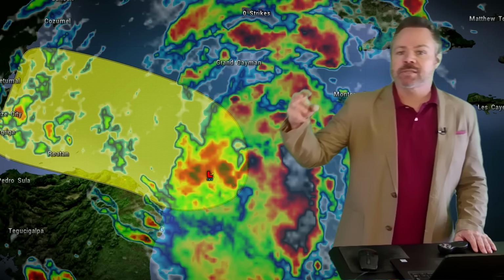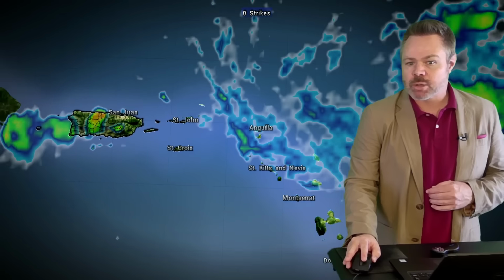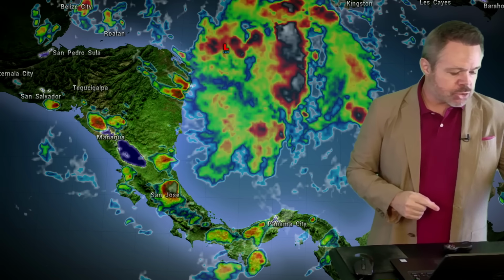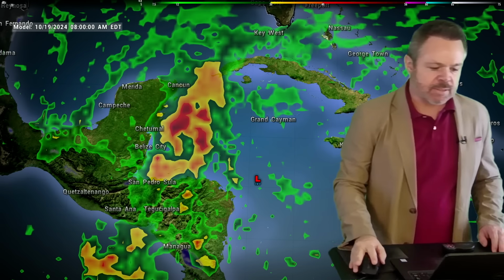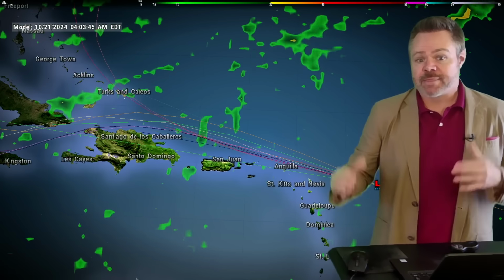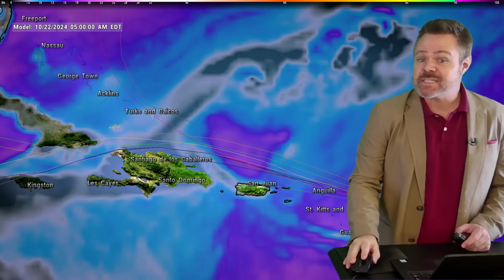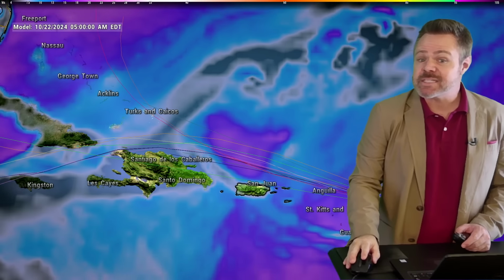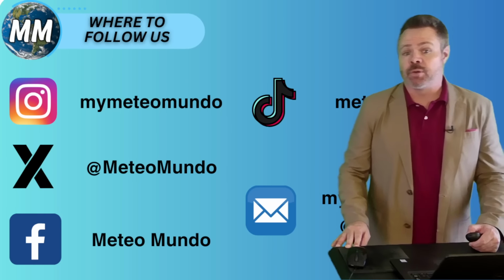Both Could Develop, Both to Bring Heavy Rain | Caribbean and Bahamas Forecast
Forecast For Thursday October 17th 2024

Covering the Caribbean like never before. From the Bahamas to Trinidad. From Cancun to the Virgin islands we are your source for accurate and dependable daily forecasts.

By providing advanced weather warnings for the Caribbean we help protect your family and your way of life!

Meteo Mundo Chief Meteorologist Rusty McCranie has over 25 years of television weather experience. Having grown up on Florida's west coast, he knows how important it is to get accurate tropical and marine weather information. He's a boater, and cares about the places you live.

We Care About the Caribbean. Meteo Mundo! Your Daily weather source!

Stay in touch with your ever changing weather environment at Meteo Mundo, your weather world!

The information is provided with the understanding that Rusty McCranie makes no warranties, either expressed or implied, concerning the accuracy, completeness, reliability, or suitability of this product.